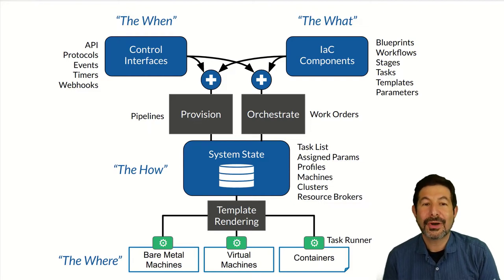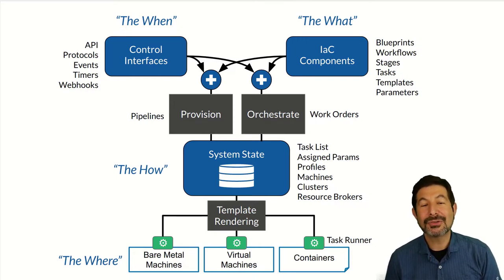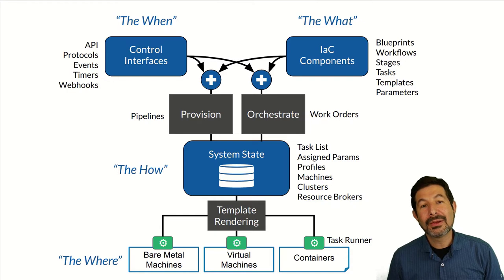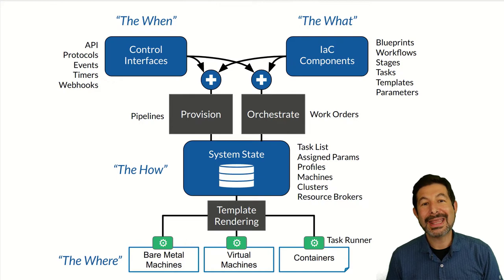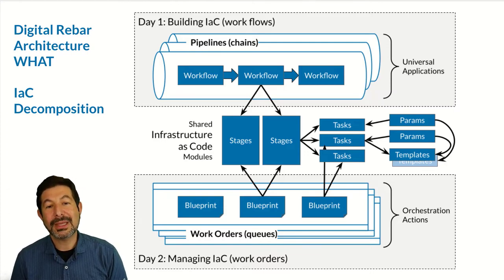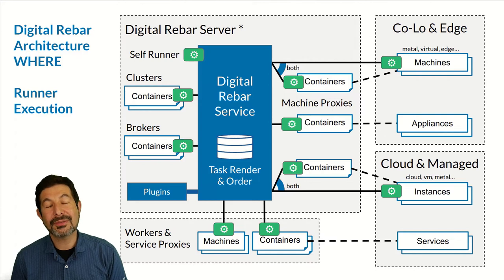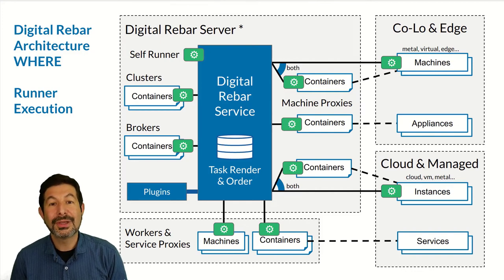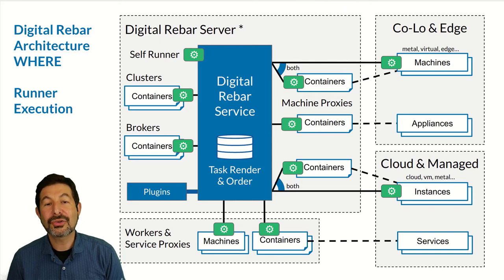How RackN Digital Rebar Architecture drives IaC [Part 3/3]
Explains the Digital Rebar Architecture as an Infrastructure as Code platform by explaining the When, What, How and Where of components in the system.  Together, the system enables operators to Reduce Toil, Improve Collaboration and Management Complexity.

Topics: DevOps, Automation, Infrastructure, Cloud, SRE, Enterprise IT